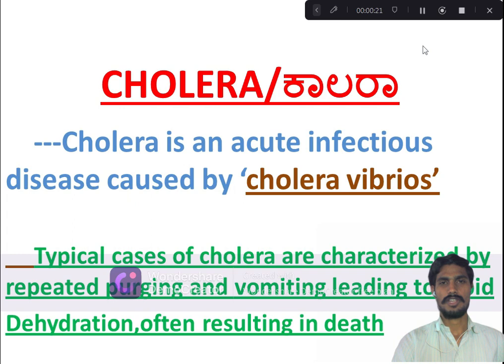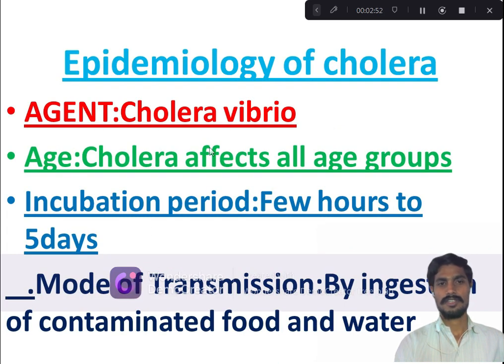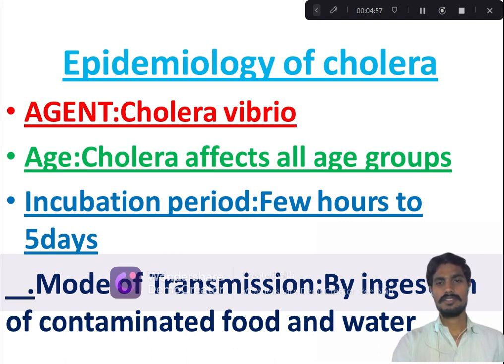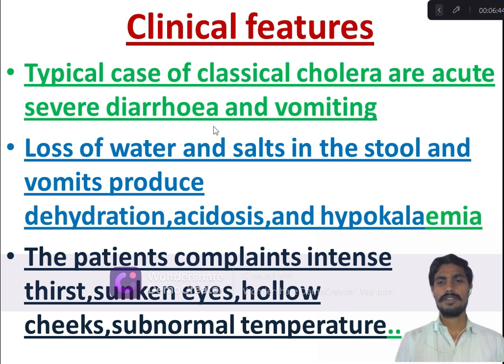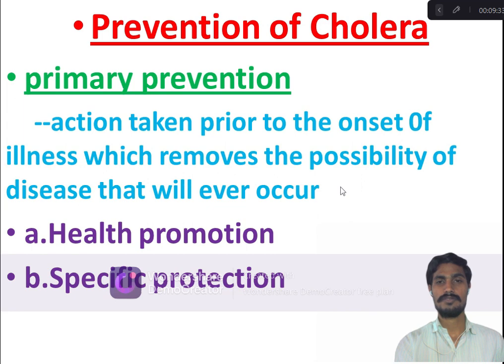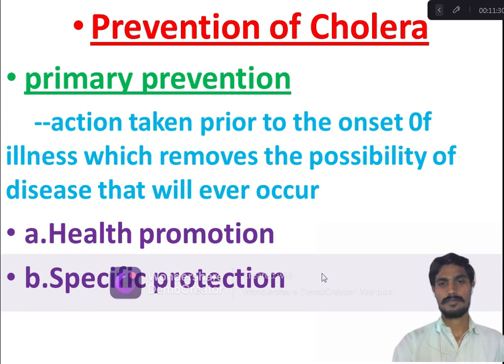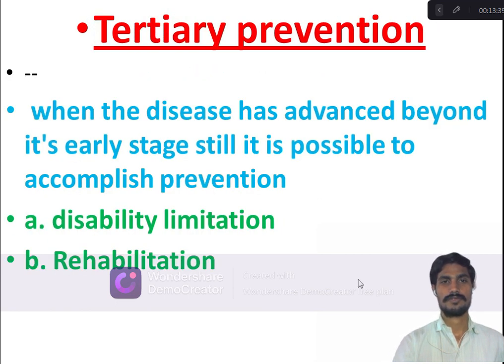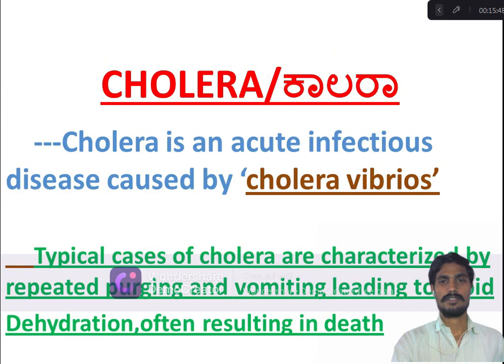Cholera/ಕಾಲರಾ/Communicable disease/means,Causes,symptoms& prevention/for medical,paramedical&Nursing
about Video:Cholera/ಕಾಲರಾ/Communicable disease/means,Causes,symptoms& prevention/for medical,paramedical&Nursing